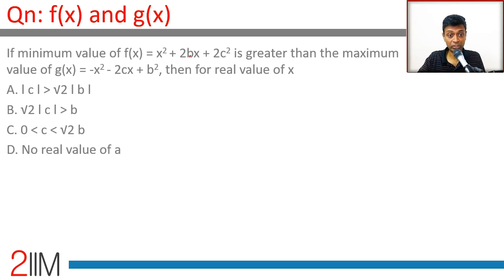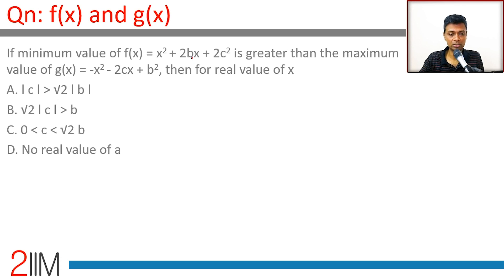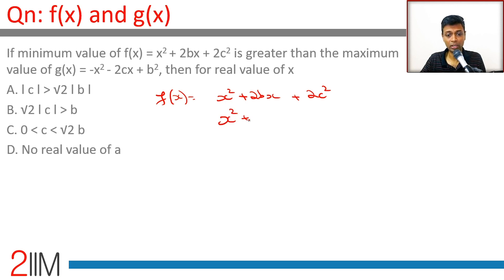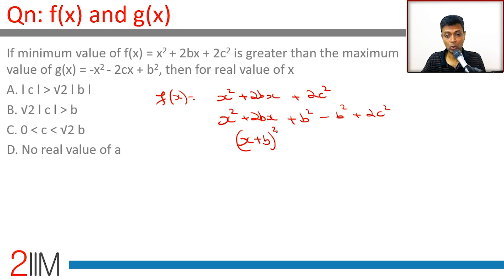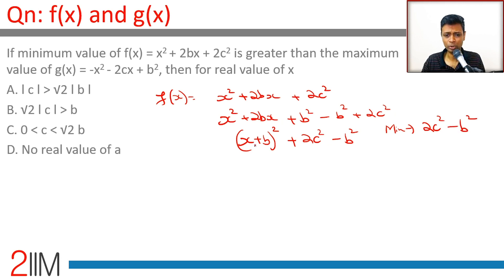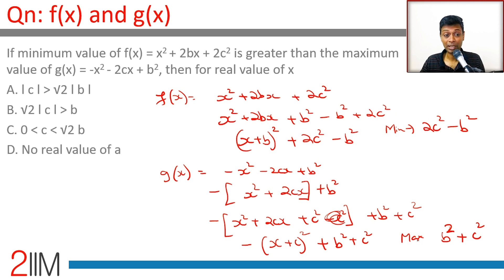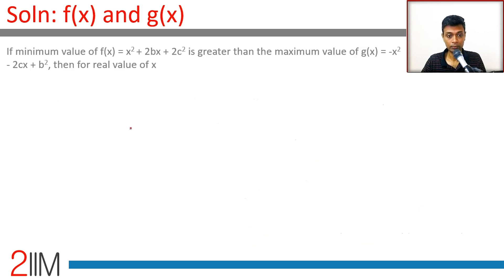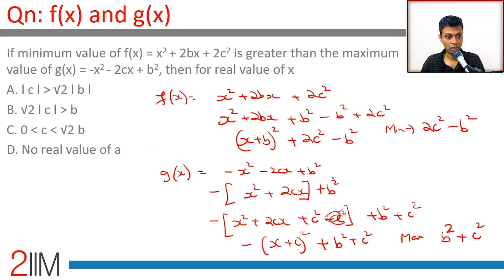IPMAT 2019 Solutions | Previous Year Actual Paper - f(x) and g(x) | IPM | IPMAT 2020 | CAT 2020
If minimum value of f(x) = x2 + 2bx + 2c2 is greater than the maximum value of g(x) = -x2 - 2cx + b2, then for real value of x
A. l c l greater than √2 l b l
B. √2 l c l greater than b
C. 0 less than c les than √2 b
D. No real value of a